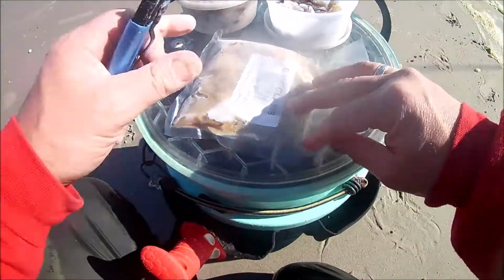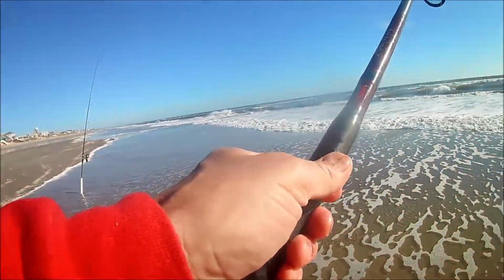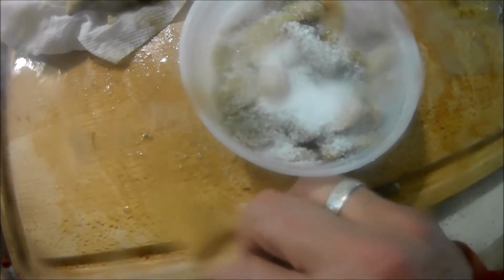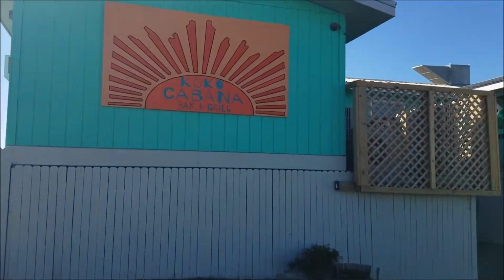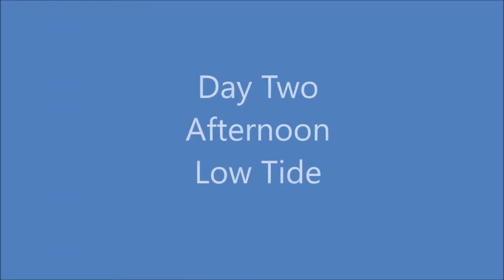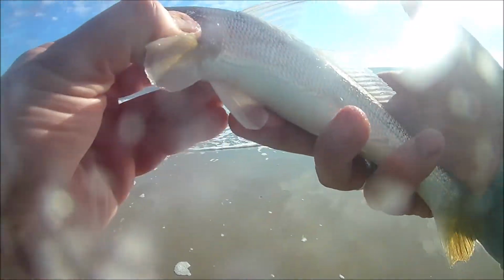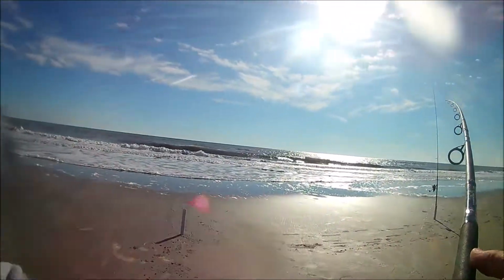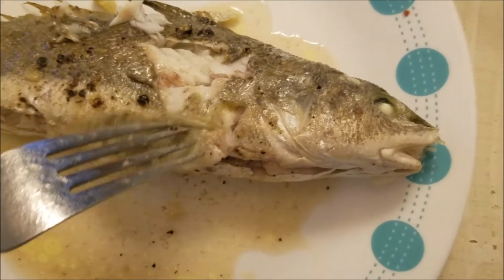Surf Fishing in January on Oak Island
Surf Fishing in January on Oak Island isn't something many people do. In fact, you can practically have the beach to yourself. But on those rare, warm afternoon, you can catch a fish or two.

As a bonus, we stopped for brunch at Koko Cabana. They have a Krazy Bloody Mary you have to try!